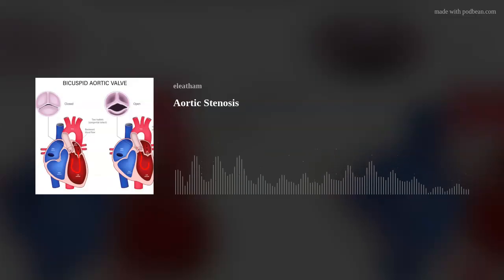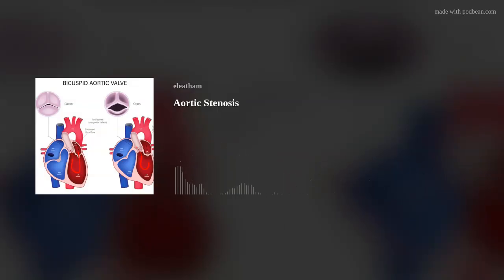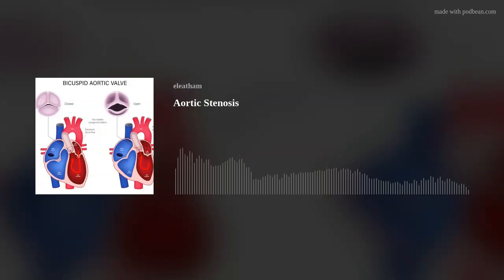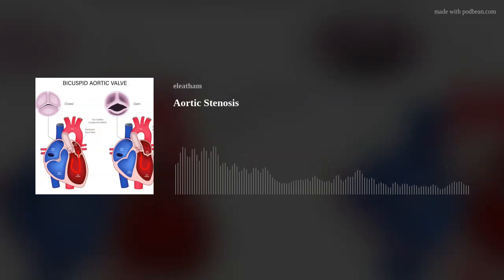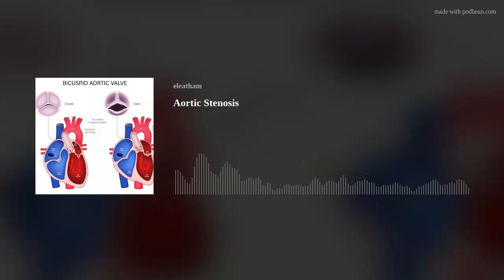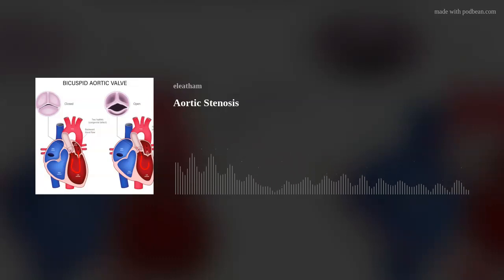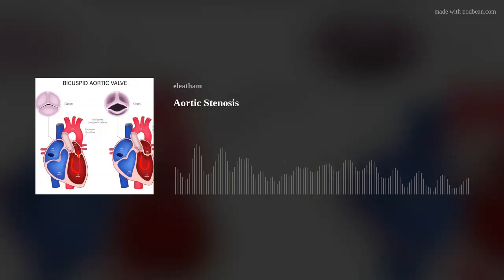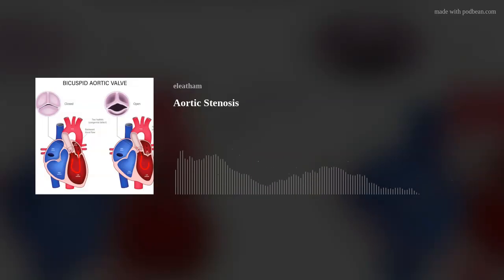Aortic Stenosis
The aortic valve is the ‘non return’ valve positioned to prevent oxygenated blood leaving the heart from refluxing back into the heart after each heart contraction. When this valve narrows, it restricts the flow of blood leaving the heart in a condition known as ‘aortic stenosis’.
Aortic stenosis (AS) is a progressive and potentially life-threatening condition. It predominantly affects older adults and has significant implications for cardiovascular health, life expectancy, and quality of life.  The incidence of AS is climbing because of increased life expectancy. Timely intervention, especially in symptomatic patients or those with progressing stenosis, is essential to optimise outcomes. This article explores the nuances of AS diagnosis, treatment decisions, and the importance of patient involvement in the care pathway.